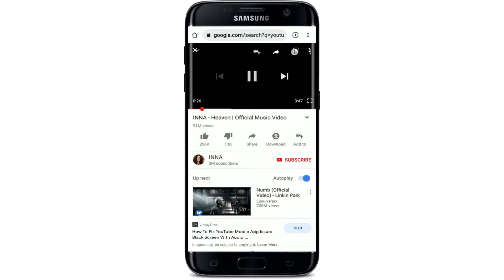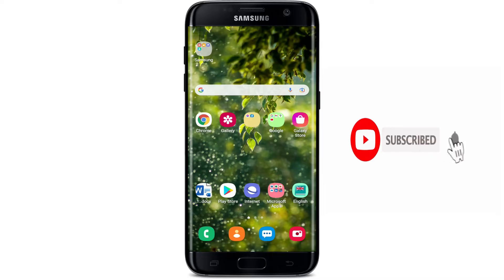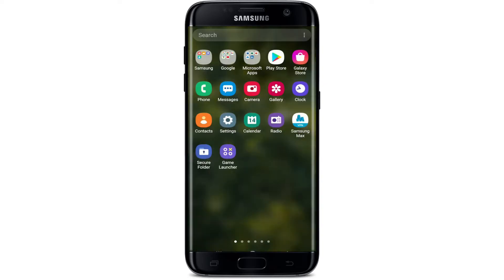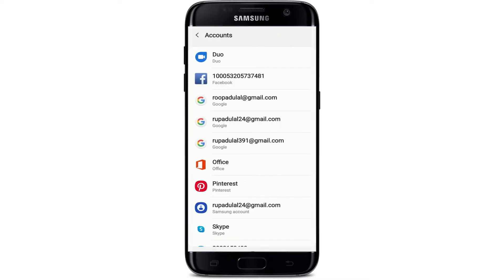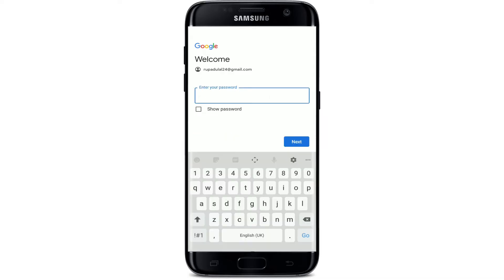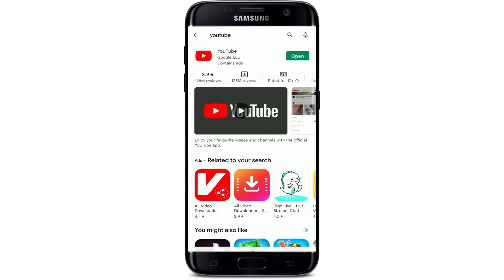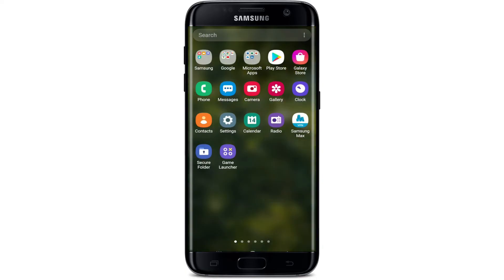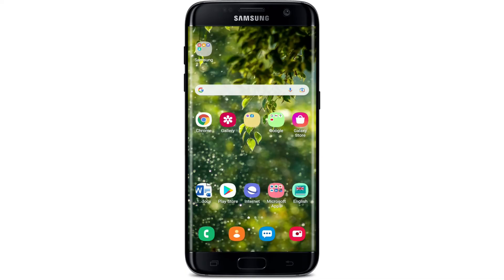How to Fix YouTube Black Screen Issue 2022?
Getting black screen Problem while browsing YouTube? Learn the easy way of fixing youtube black screen issue in few minutes with these steps shown on the video.

Watch the tutorial and also don’t forget to comment if any issues.